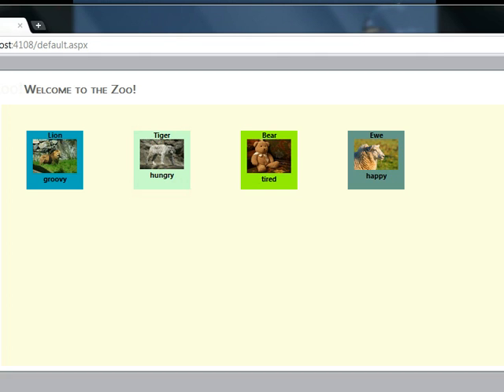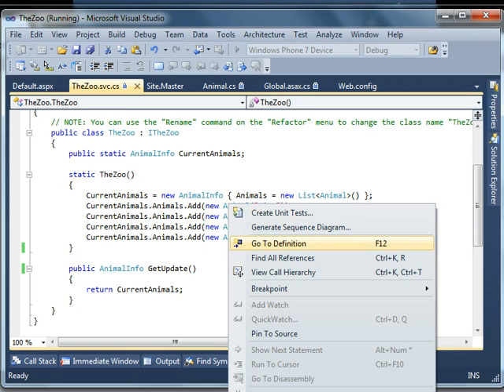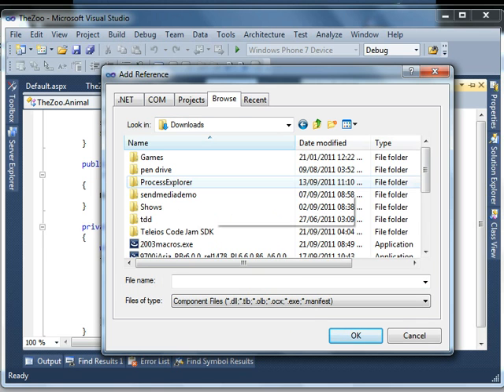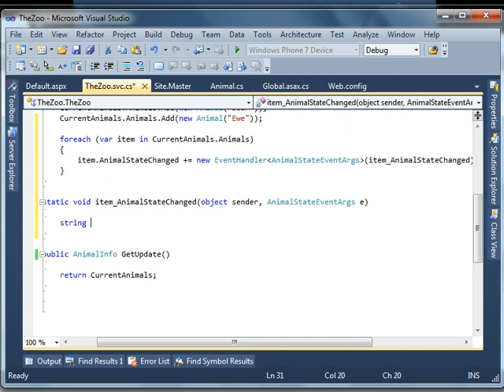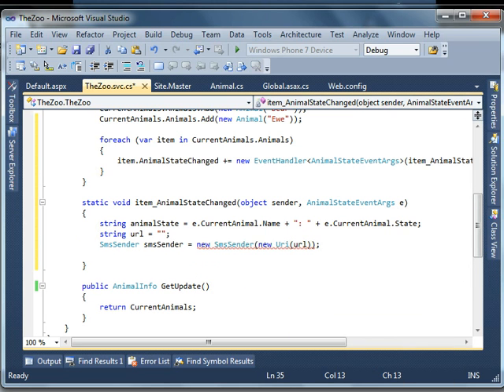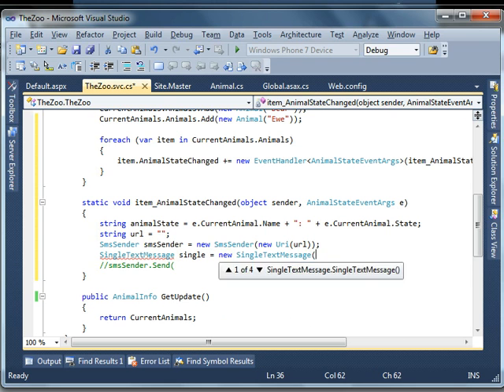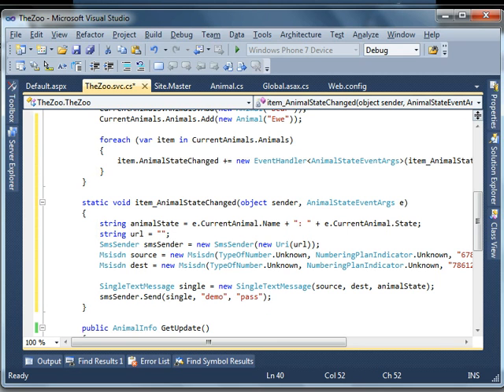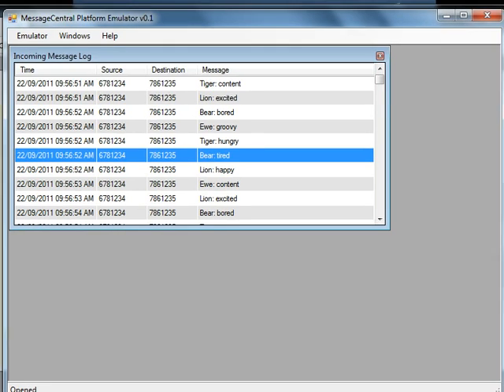Using the Teleios SMS SDK With an Existing Website part 1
- How to Send SMS messages via HTTP using the SDK.